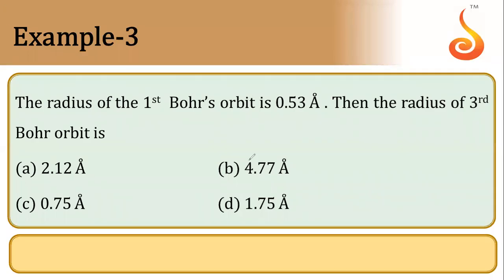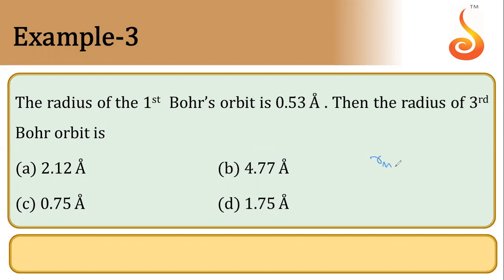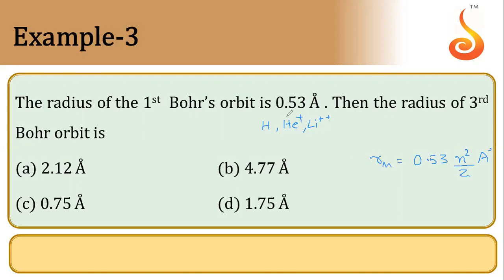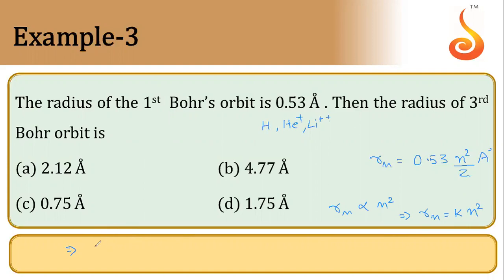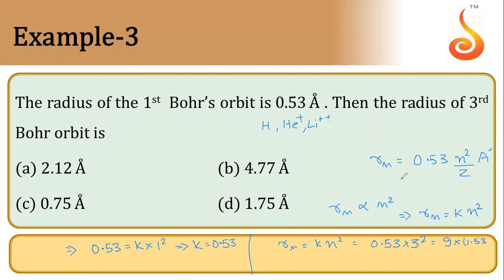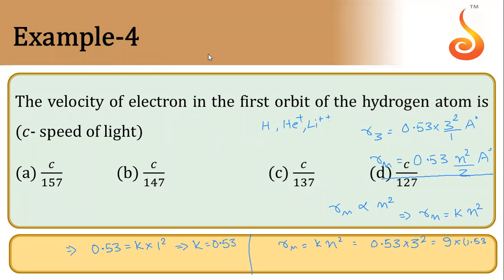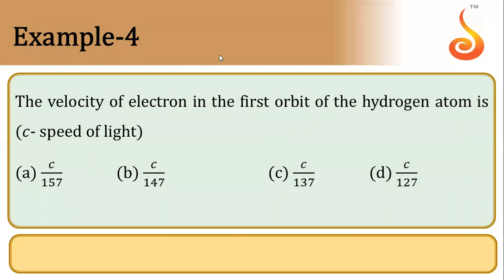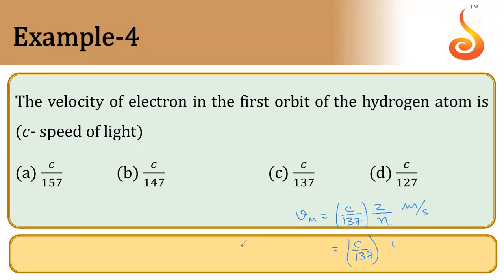PU 2 | KCET S1 | Physics | Atoms and Nuclei | Lecture 01 | Slide 15 | EX 3,4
Welcome to Concept Videos for KCET! This slide will explain Example 3,4 of Atoms and Nuclei. We are sure you will have an effective learning experience.